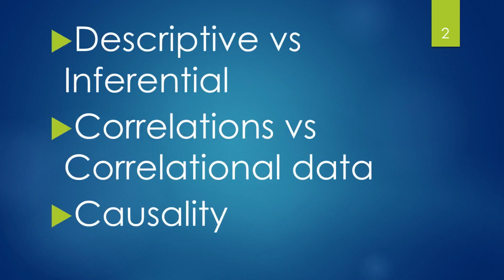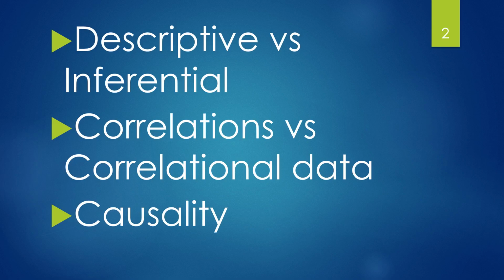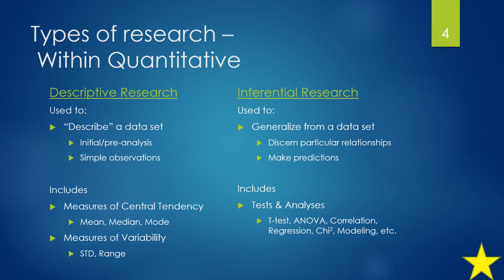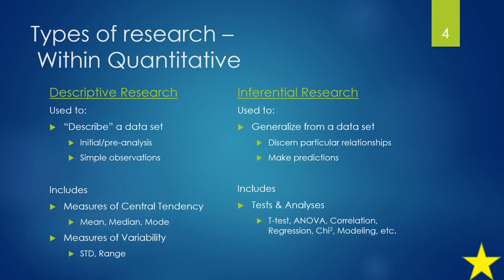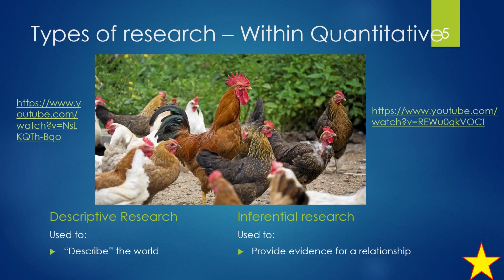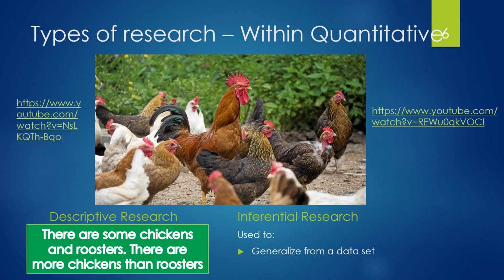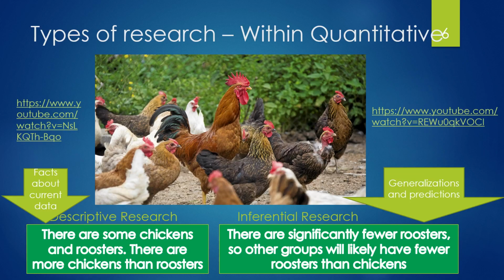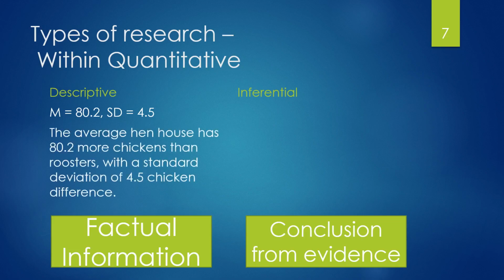Research Methods 10 1